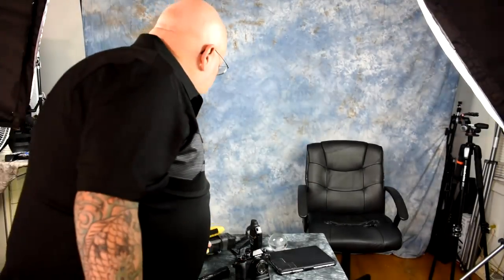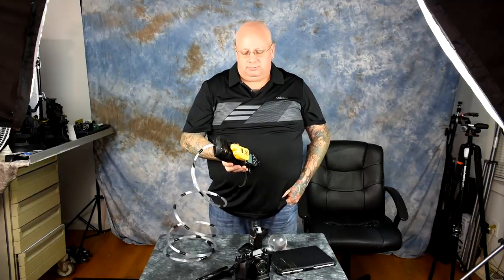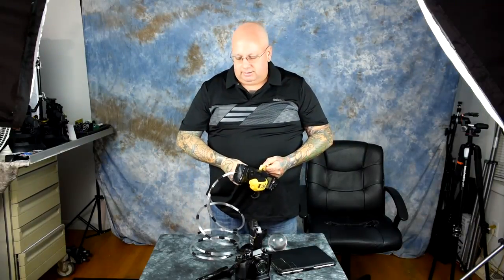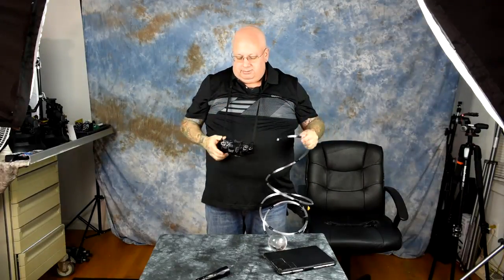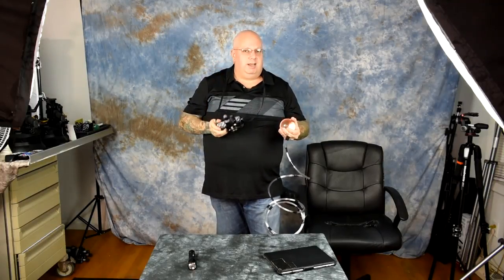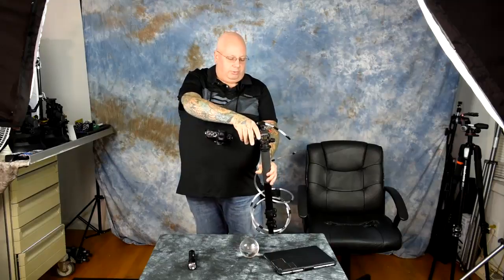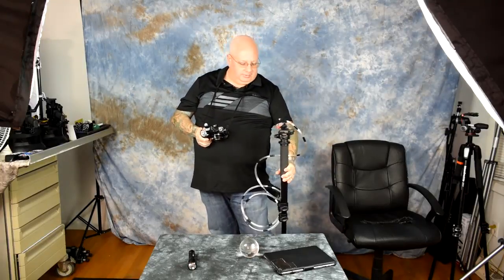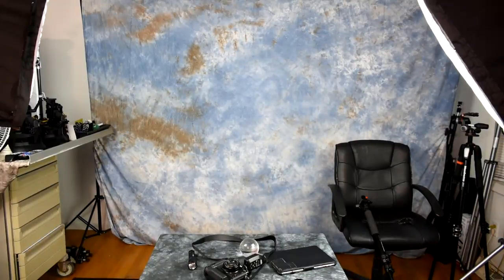Angry Photographer: The most USEFUL photography tool I own (and I created it)